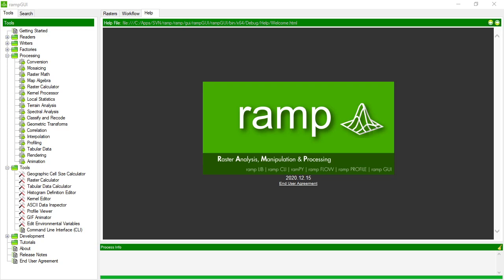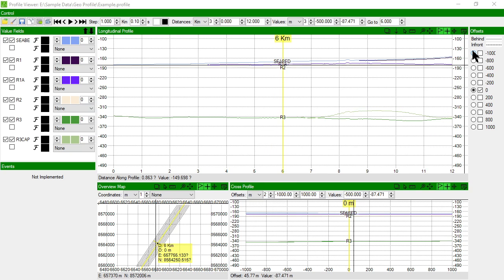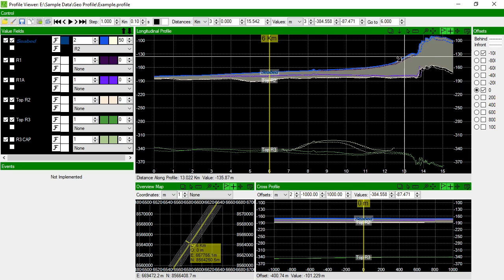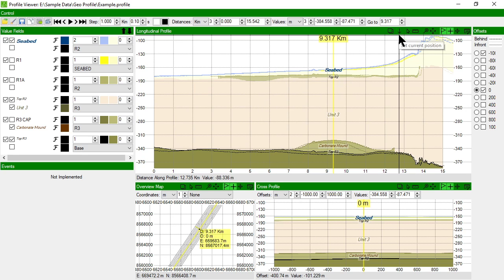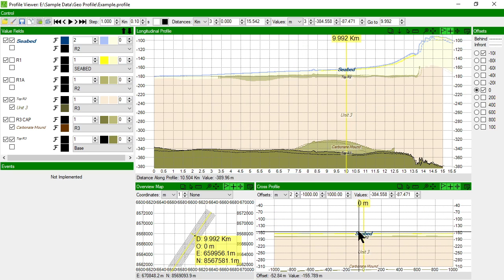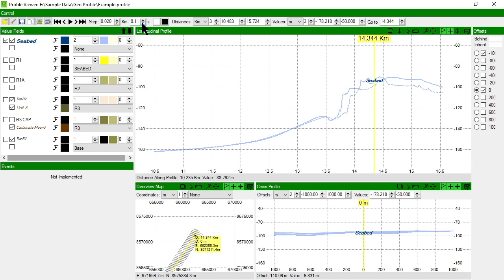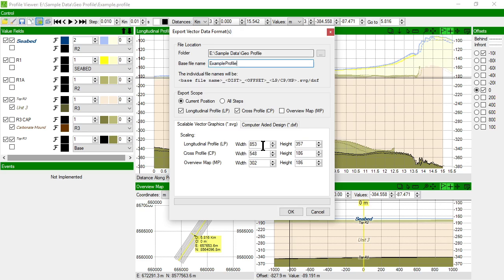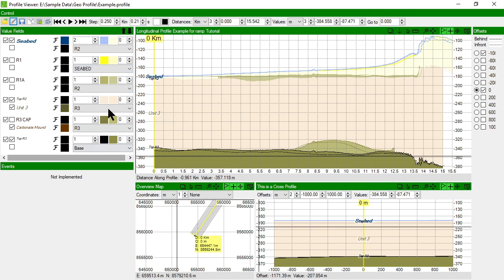Graphical profiles using the profile viewer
An in-depth look into the profile viewer for generating graphical profiles and animations.